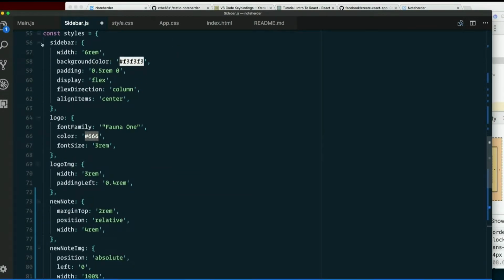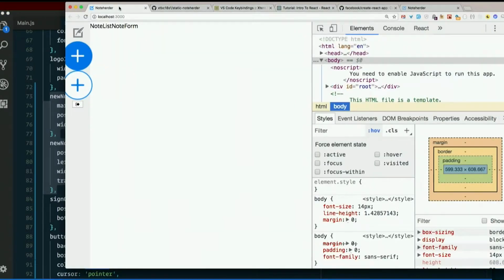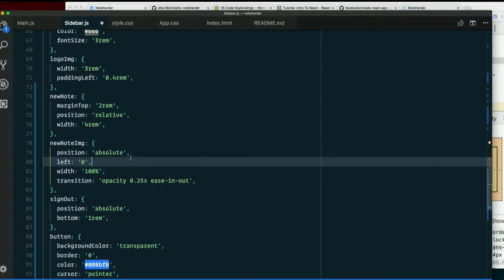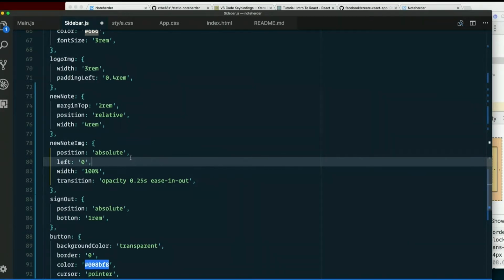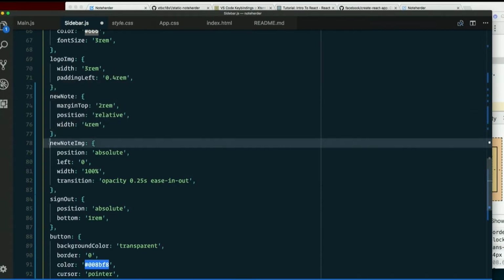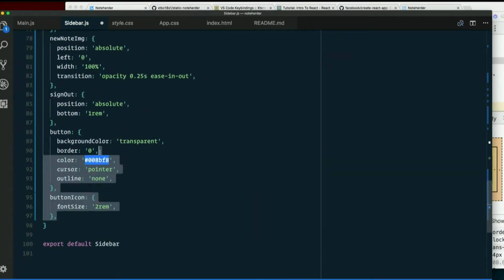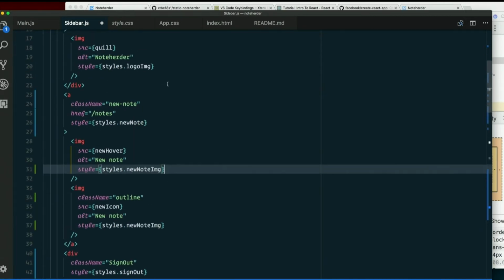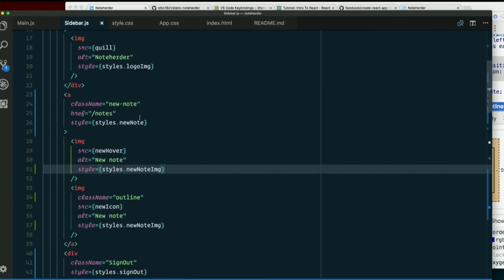Day 7 - Morning, part 1: CSS in JS using inline styles - XTBC 2018 Session 1